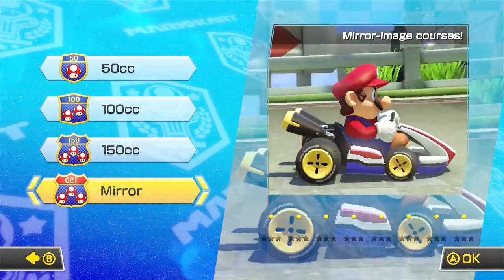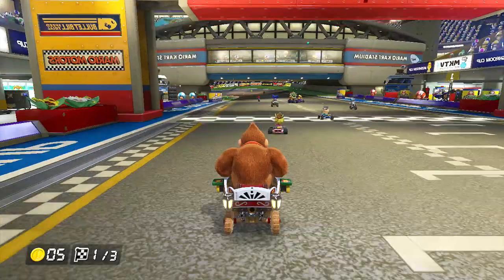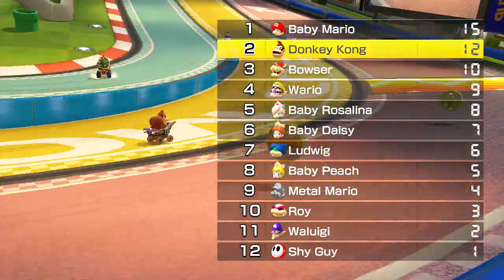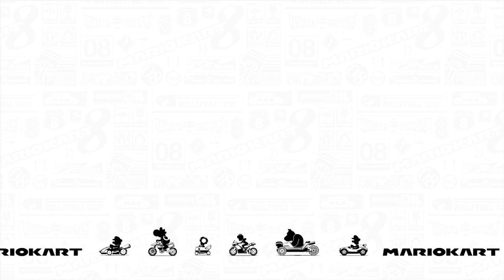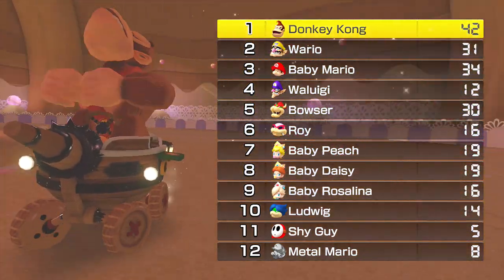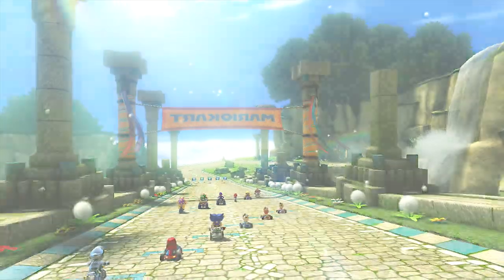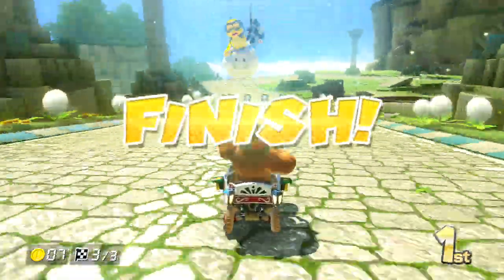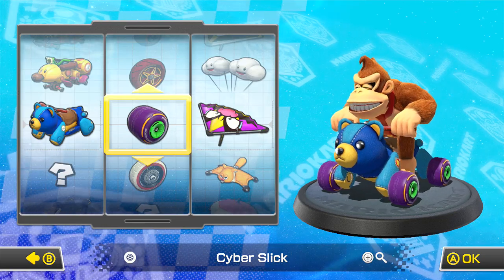Mario Kart 8 Mirror Mode 150cc Mushroom Cup Gameplay - Part 1 (Nintendo Wii U Let's Play 1080p)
Mario Kart 8 Mirror Mode 150cc Mushroom Cup (Nintendo Wii U Let's Play 1080p)  Grand Prix race mode!

Mario Kart 8 Mirror Mode 150cc Mushroom Cup
Feel the rush as your kart rockets across the ceiling. Race upside-down and along walls on anti-gravity tracks in the most action-fueled Mario Kart game yet. Take on racers across the globe and share videos of your greatest moments via Mario Kart TV. Driving up a waterfall or across the ceiling can provide an intense adrenaline rush, but that's not all anti-gravity is good for. It also provides a wild new gameplay mechanic: if you collide into other racers in zero-g, you'll earn speed boosts worth bragging about. Upload and share your best moments and watch your friends' using Mario Kart TV. Returning features include 12-player online play, gliders, underwater racing, motorbikes, and custom karts. You can even race as Bowser's seven minions, the Koopalings.